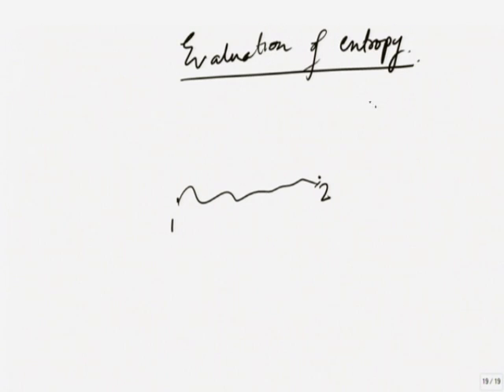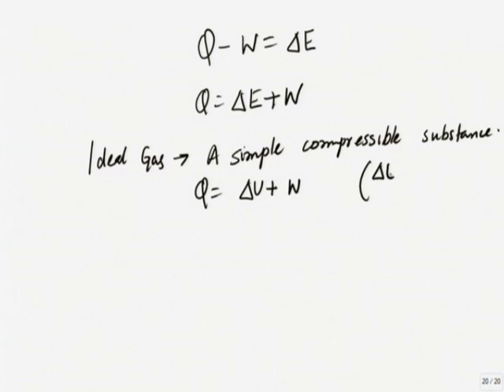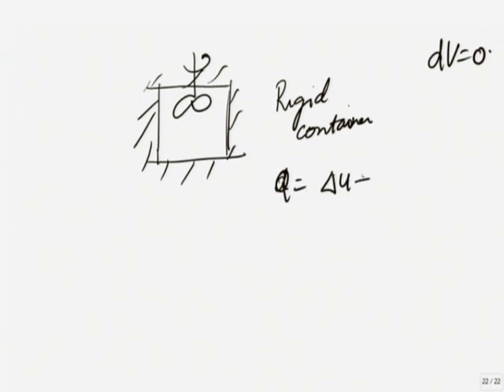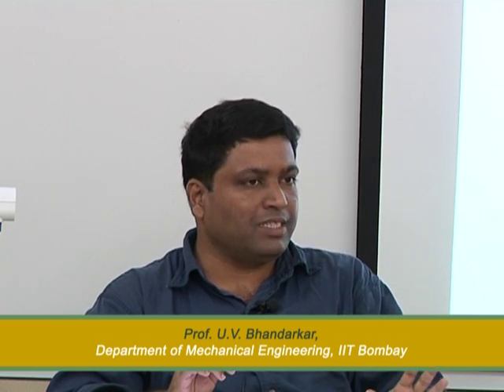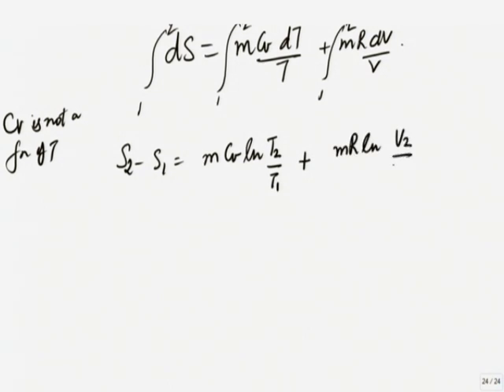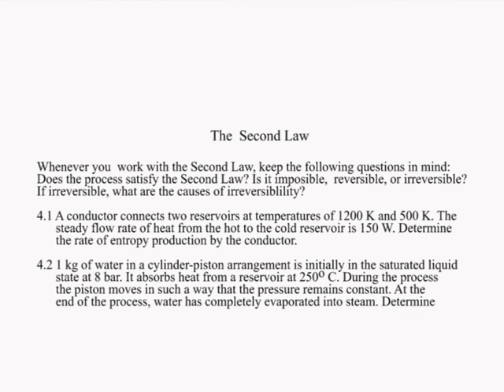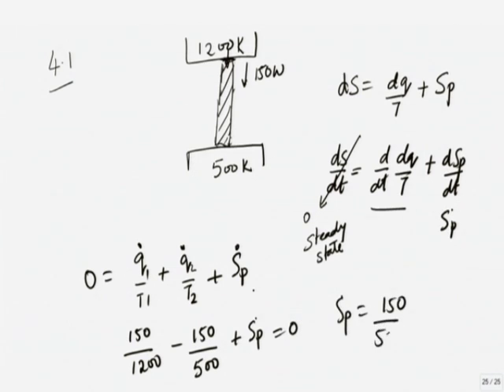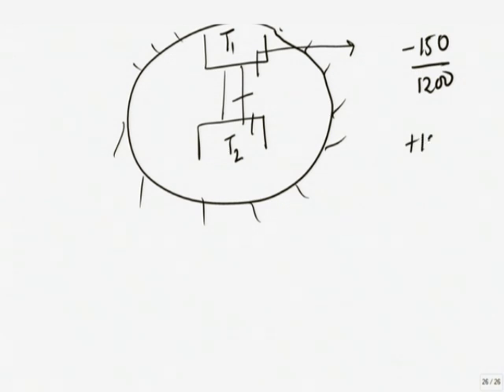TDME C L9D The Second Law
This is part D of 9th session of Thermodynamics in Mechanical Engineering Workshop arranged for coordinators. It was delivered by Prof. U. V. Bhandarkar from IIT Bombay.

In this session he talked about Evaluation of entropy change, gave some examples of property relationship, and also talked about the second law.